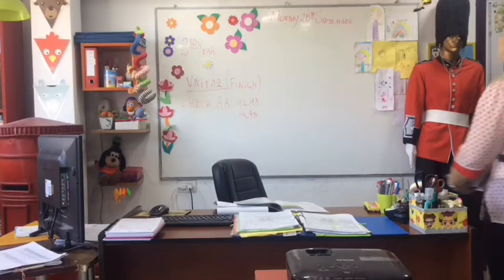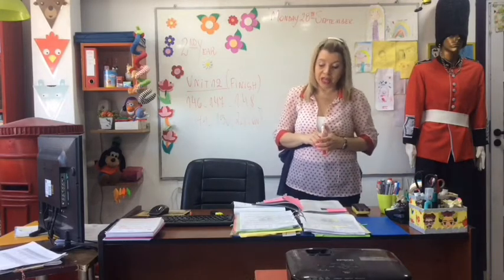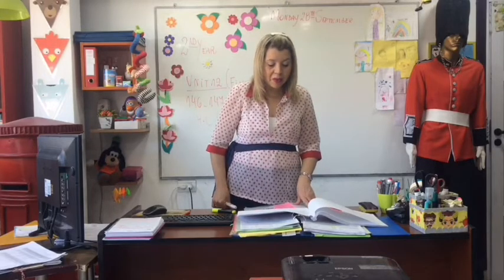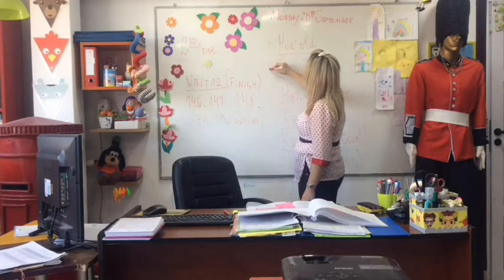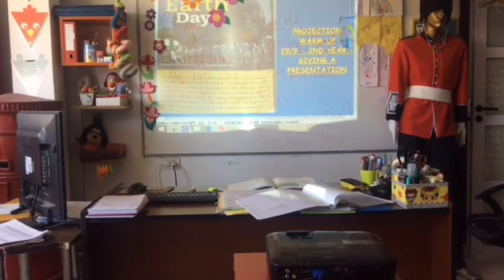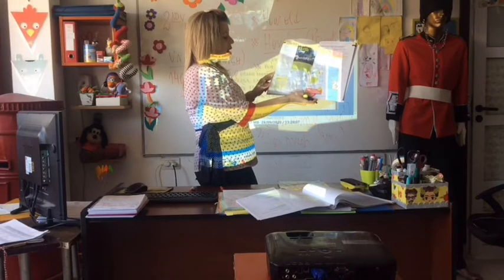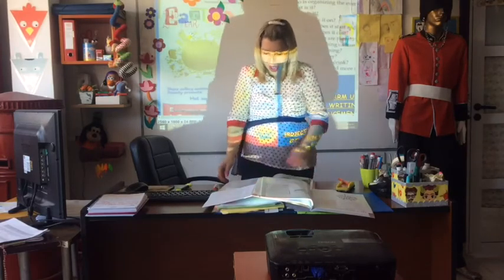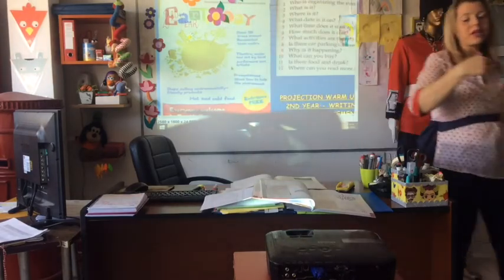VIDEO CLASE 28/09/20 2nd year